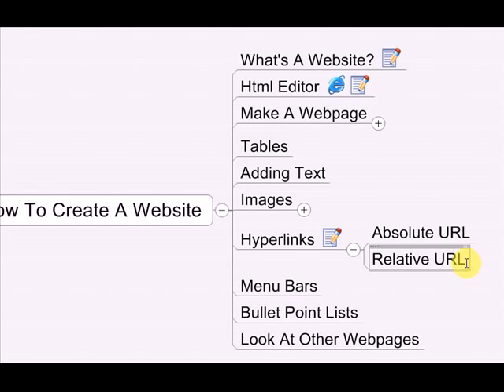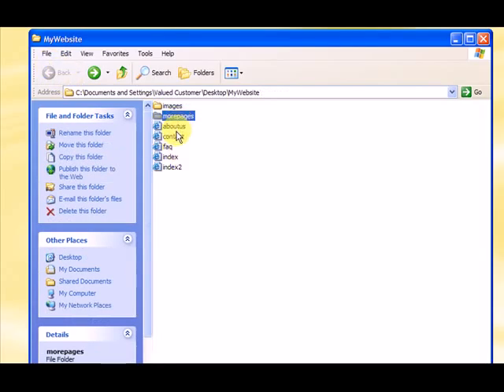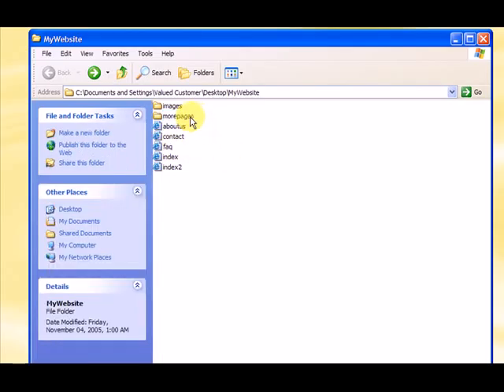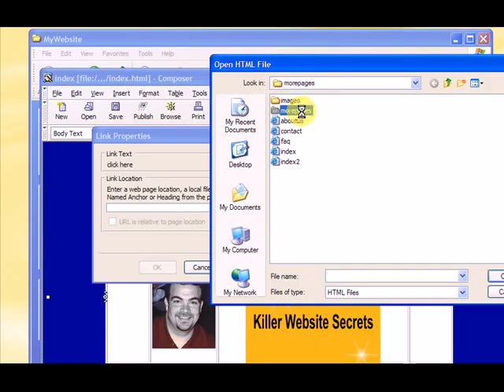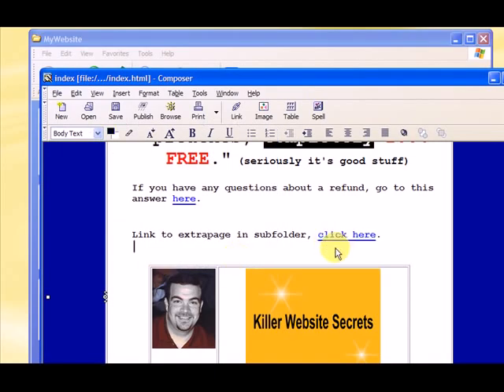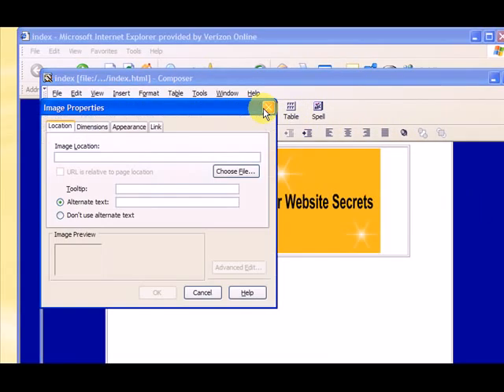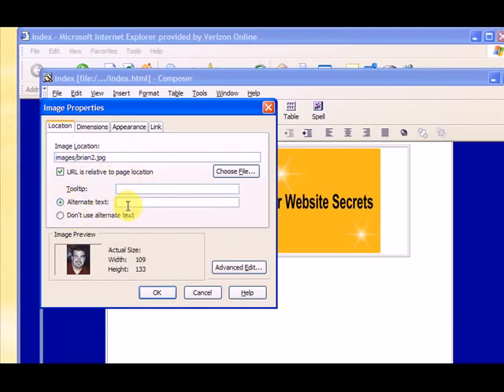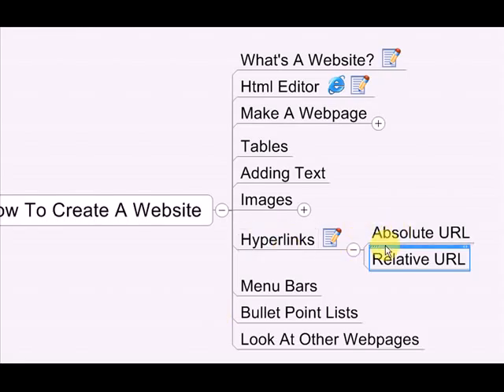Linking to Subdirectories within a web site